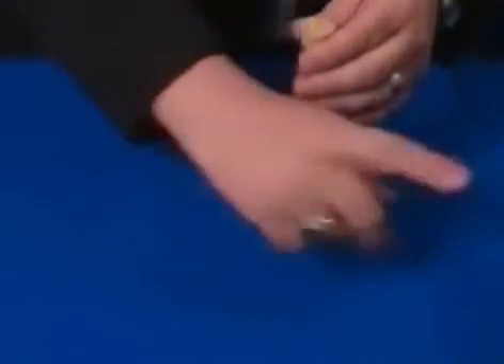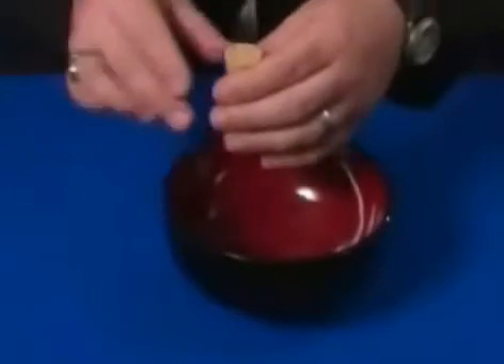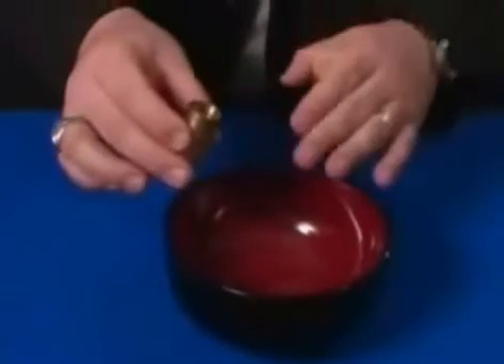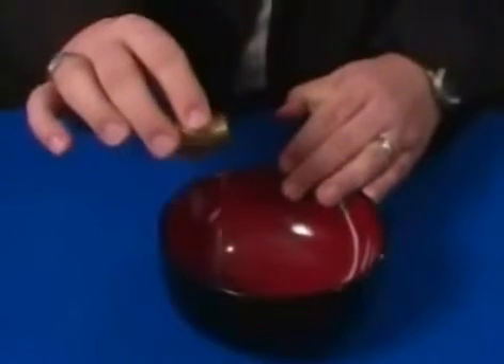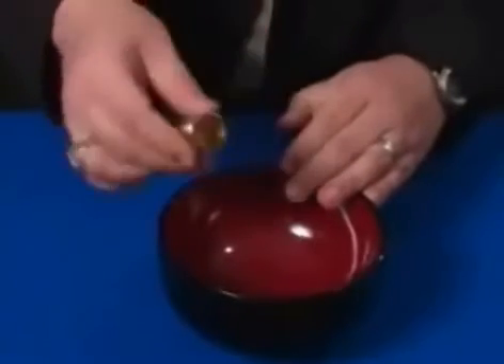The Peacan brass